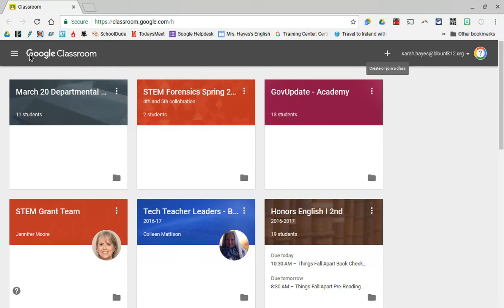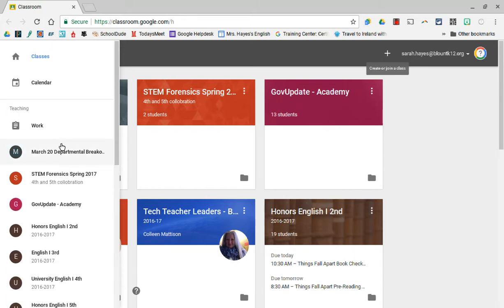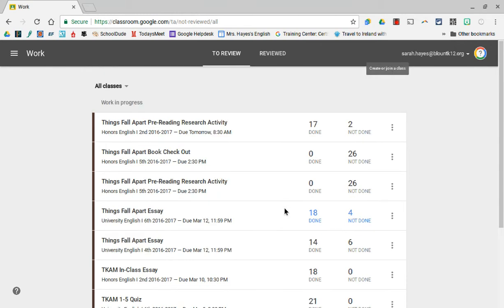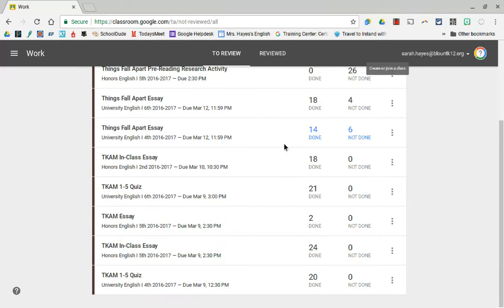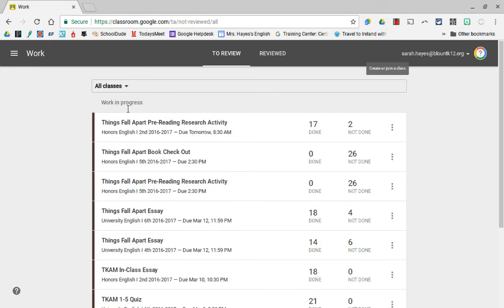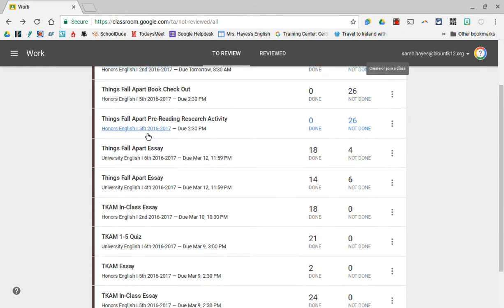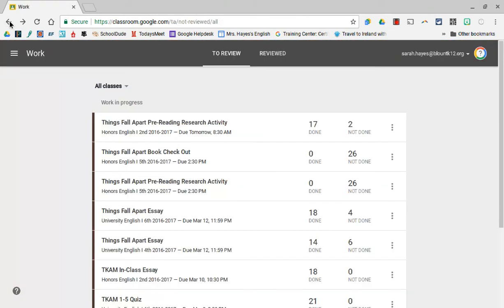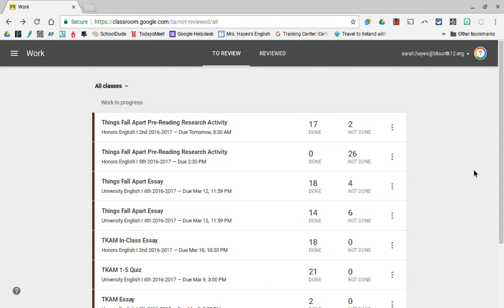Google Classroom "Work" Feature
Using the Google Classroom "Work" Feature as a to-do list.